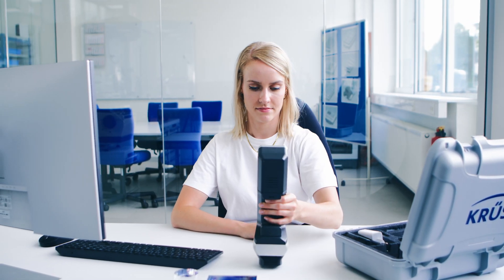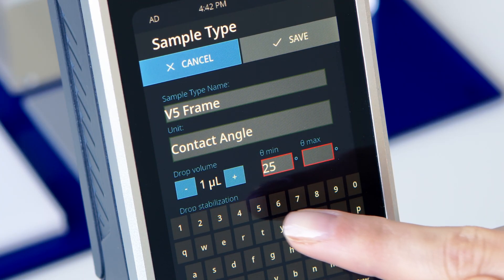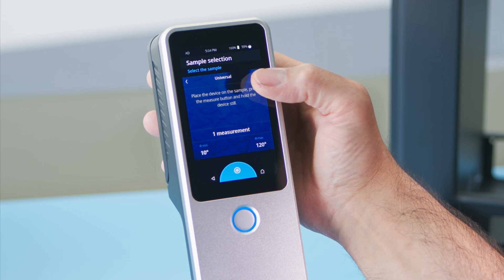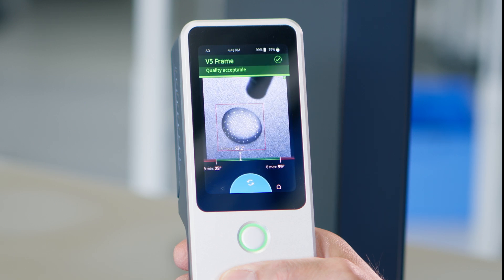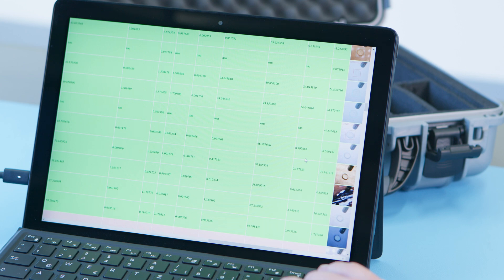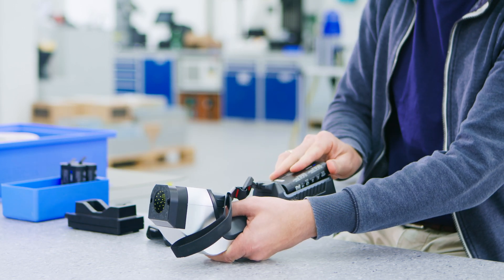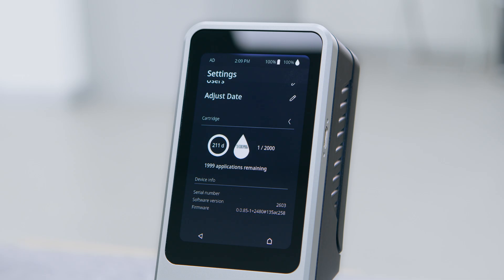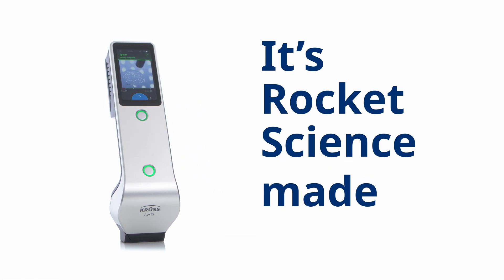Next level wettability control | Ayríís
Quality is a matter of opinion, but quality control has a definitive outcome: pass or fail. Ayríís evaluates the wettability of your pretreated, cleaned, or coated surfaces with the technologically novel 3D Contact Angle – fast, mobile, and without interpretation by the user. Experience how easy it is to set up and carry out the measurement. Watch how quickly water-filled dosing cartridges and batteries can be replaced to use Ayríís 24/7 and virtually without interruption. It's Rocket Science made easy!